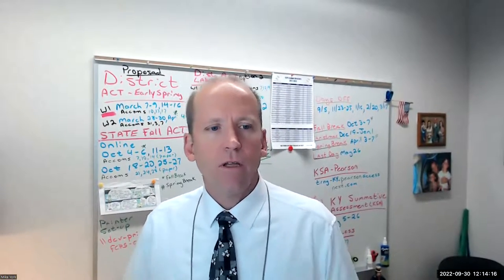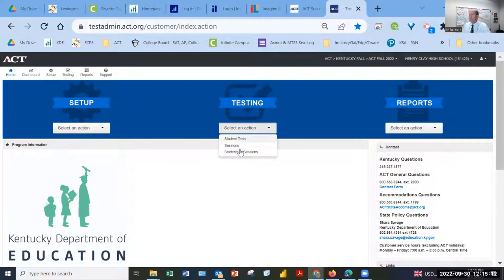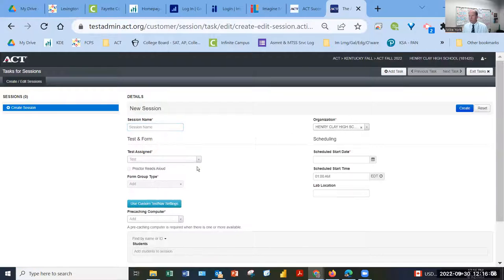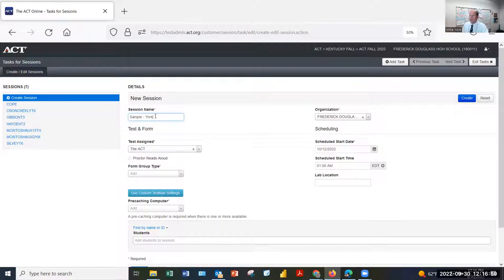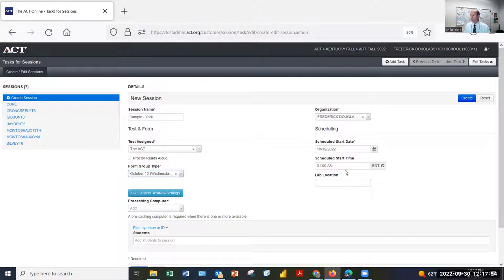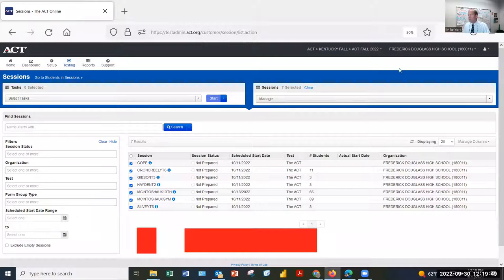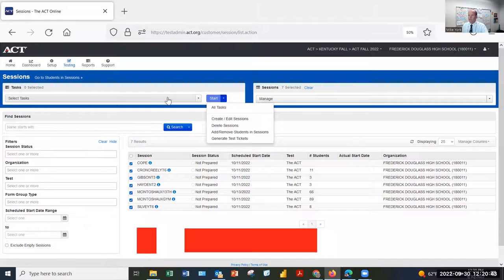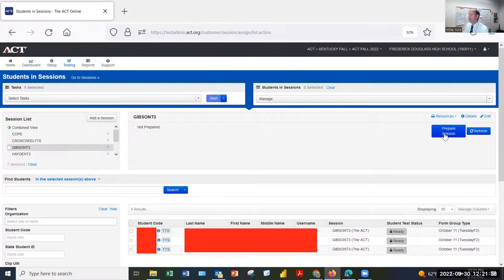Creating and Preparing ACT Test Sessions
This short video walks the viewer through the process of creating and preparing ACT Testing Sessions.